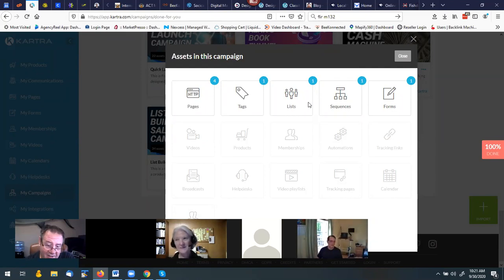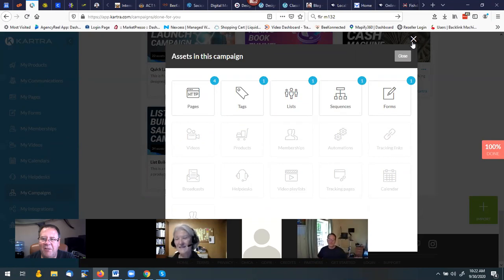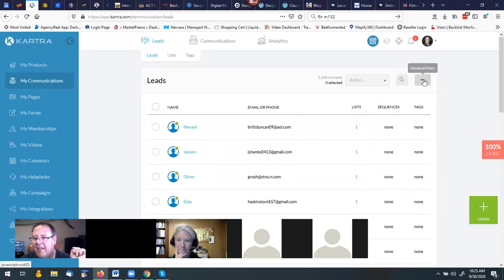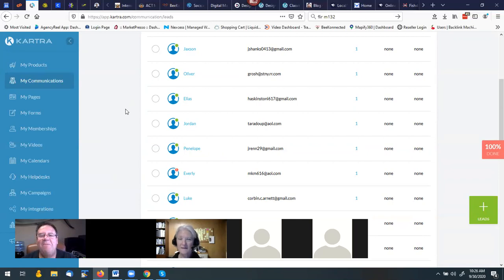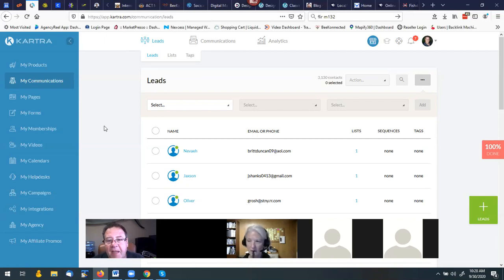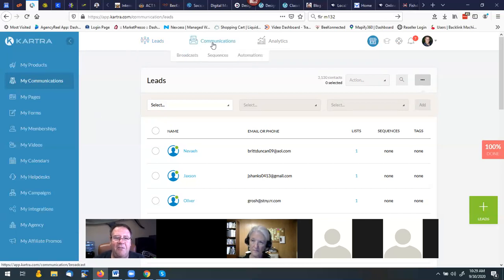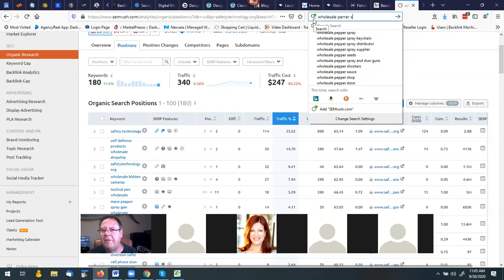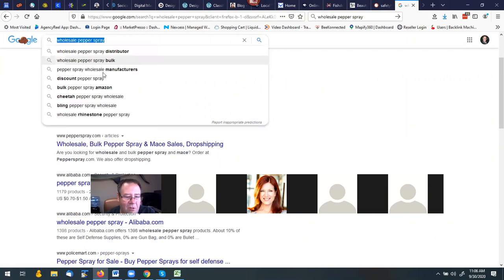Discussion About Integration of Kartra into Wordpress, Sequencing, Campaign and Product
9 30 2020 Internet Dominator Call

• Remedial Kartra
        o Product creation
        o Landing page

• Steps on how to link Kartra’s opt-in/offer into WordPress website
        o Text heading
        o Photo
        o Product
                 Product check out
                 Copy the link checkout
                 Go to your page
                 Add a button and paste the link
                 Save it

• Kartra and Wordpress Integration
        o Take the straight link then add it to the button
        o Take the code and add the code directly to your site

• Kartra has a bunch of filtration in their email system

• Kartra’s Sequence Tutorial
        o Starting rules
        o Opt in form
        o ACT funnel opt in
        o Send an email
        o Send immediately/ Wait a number of hours/
        o Allowed time/allowed days

• Kartra’s Sequences
        o Basically a follow up sequences

• Follow-up is one of the keys in Sale

• Setting up the product checkout
        o Fast checkout

• Getting rid of the drop down

• Organizing uploaded images in Kartra

• A Quick Tutorial About Kartra
        o Integration
        o Campaign
               Local SEO booster campaign
               Creating campaign
               Master campaign
               Consulting campaign
               Tripwire campaign